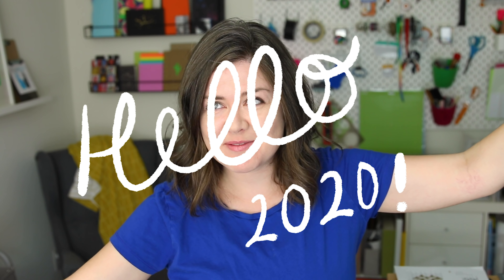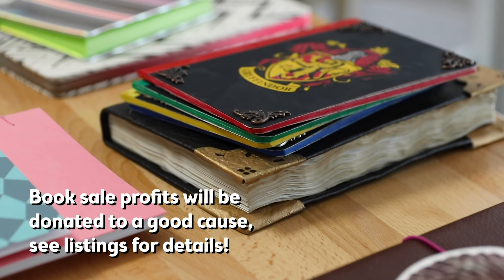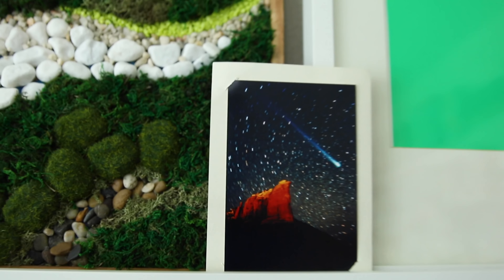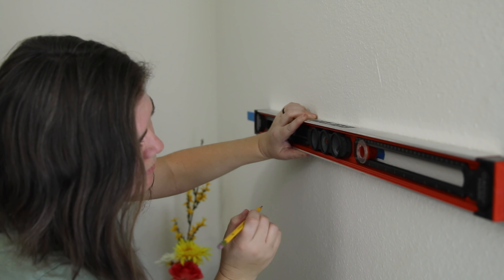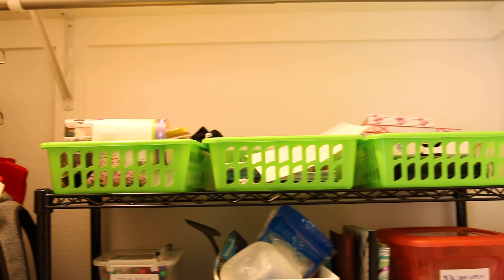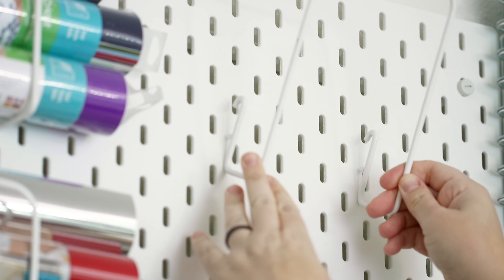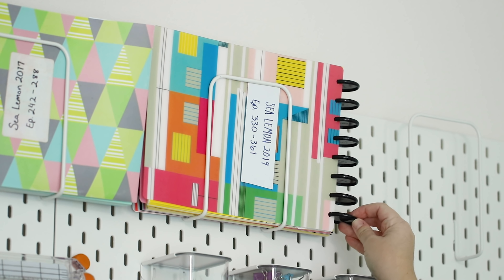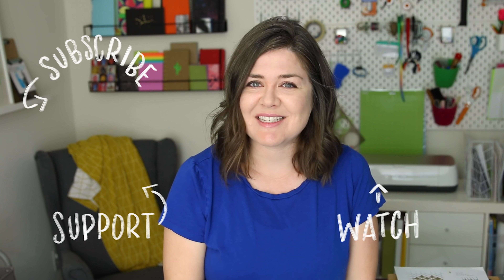Organize with Me - I needed this! | Studio Vlog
Happy 2020! Before I jump into this year's projects, I need to get organized, so join me!

SUPPLIES
• Painter's tape*
• Accu Mark Level*
• Micro Fiber Cloths*
• Monitor Stand*
• Cube Ottoman Storage*
• Top Discbound Dividers*

Sea Lemon
USA